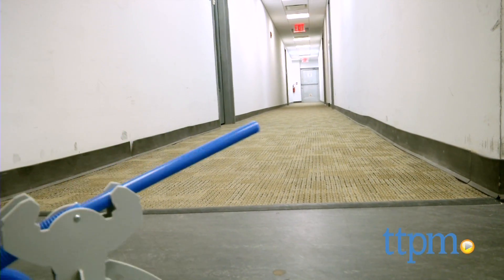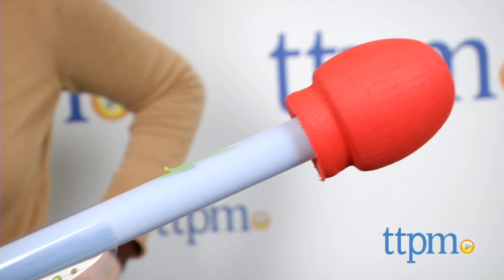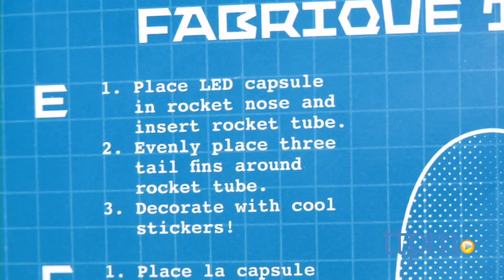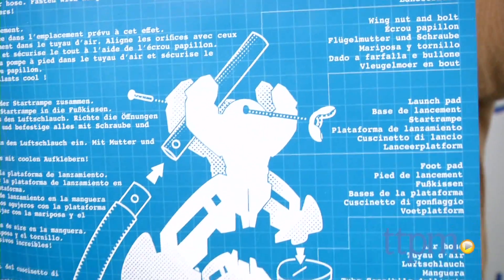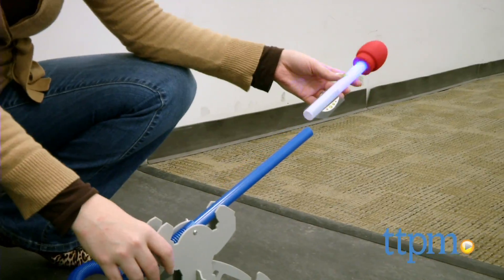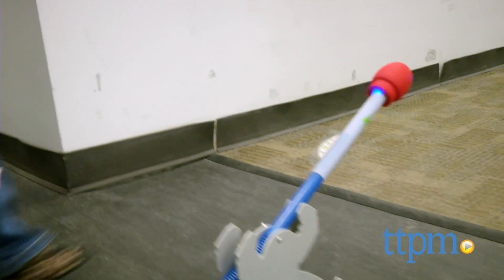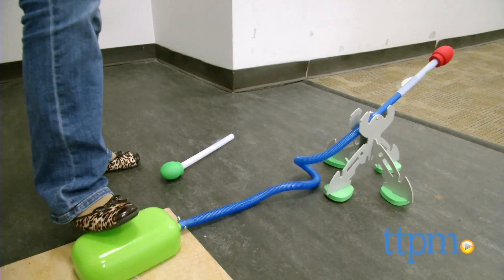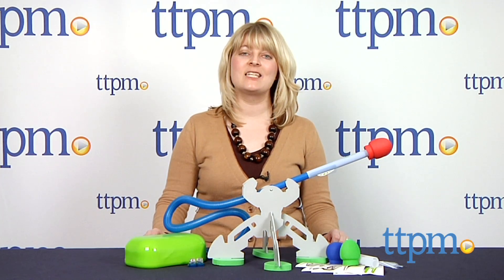Build Your Own Rockets from The Orb Factory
With Curiosity Kits Build Your Own Super Sonic Rockets, kids can build an air-powered rocket launcher and send rockets flying up to 100 feet. For full review and shopping info

Product Info:
Kids can even insert LED capsules to make a rocket that lights up when launched. The kit comes with three unique rocket tubes, three LED light capsules, three different foam rocket tips, two rocket wing sets, a launch base, a launch hose, a stomp pad, stickers, two wing nuts and bolts, and instructions. Once your rockets and launcher are assembled, slide a rocket onto the launch hose and angle the hose to your desired launching position. Then, stomp down with your foot on the stomp pad to send the rocket flying. The harder you stomp, the farther your rocket will travel.